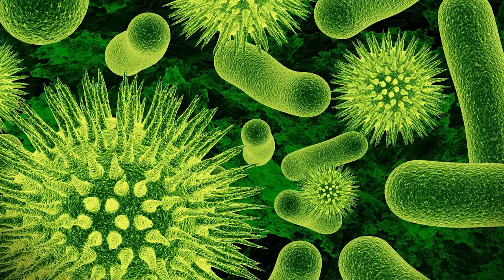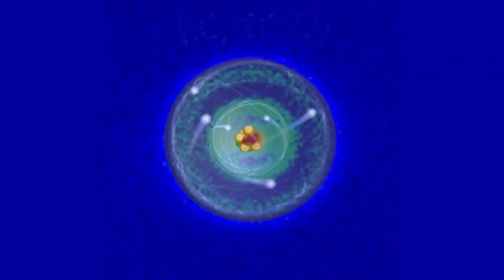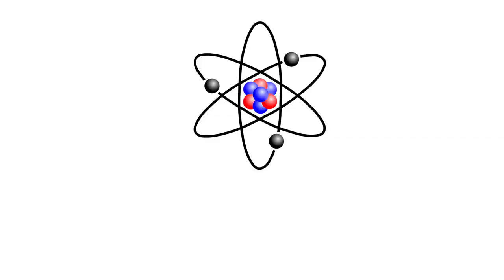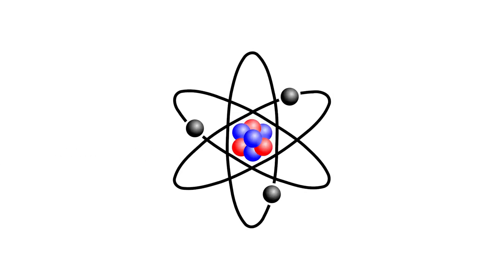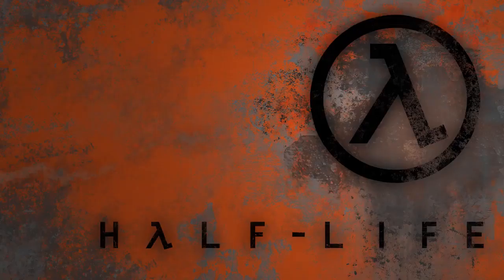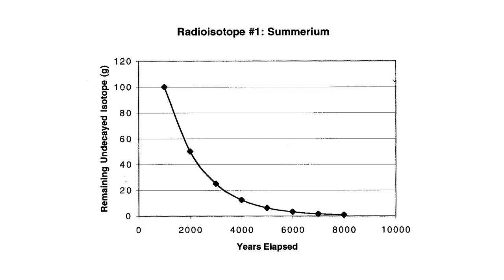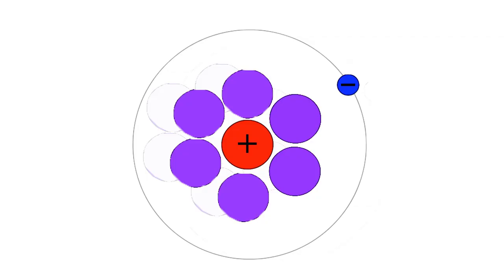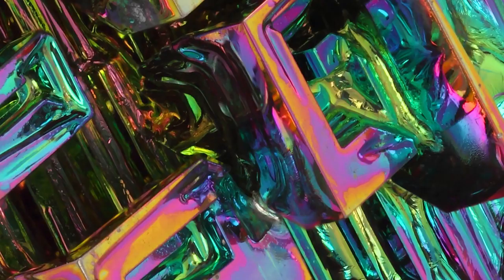Do atoms last FOREVER